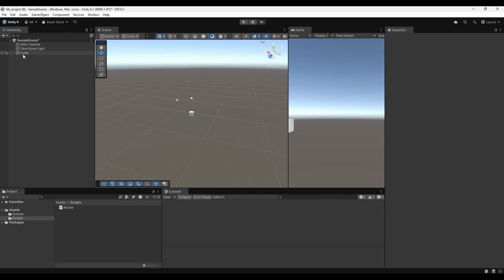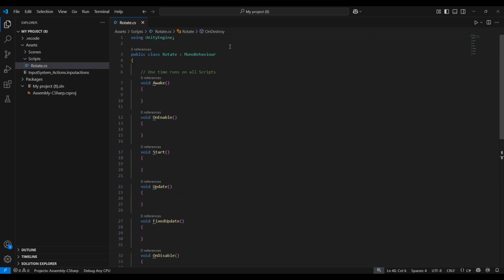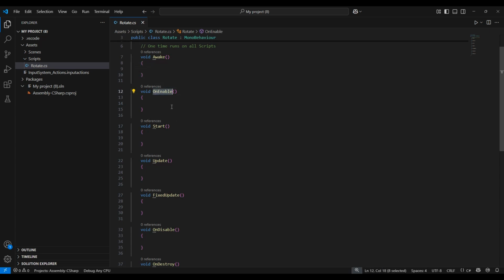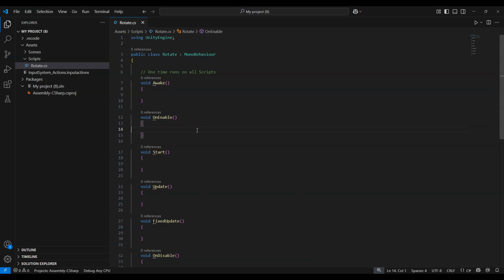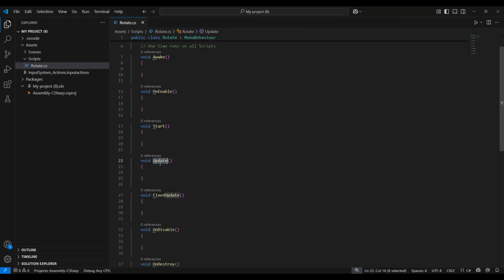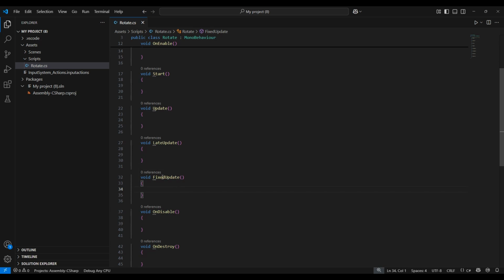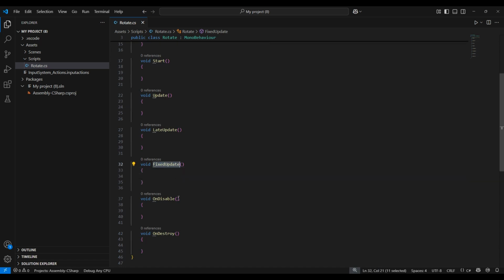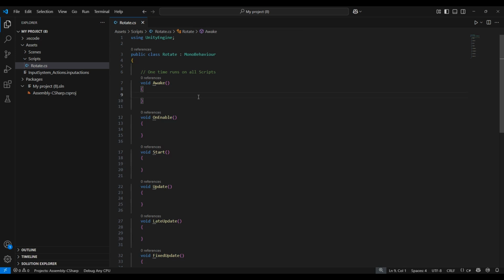Unity’s C# Scripting Lifecycle: Awake, Start, Update & Beyond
In this in-depth tutorial, you’ll learn how Unity calls each C# MonoBehaviour method in the correct order—and why knowing this order will save you from frustrating bugs, null references, and unpredictable behavior. We cover:

• Awake – One-time setup when a script is loaded
• Start – Safe initialization that depends on other objects in the scene
• Update – Frame-by-frame game logic (input, movement, AI)
• LateUpdate – Final adjustments like smooth camera follow after all Updates
• FixedUpdate – Consistent physics updates (Rigidbody forces, collision checks)
• OnDisable & OnDestroy – Clean up event subscriptions, coroutines, and free resources